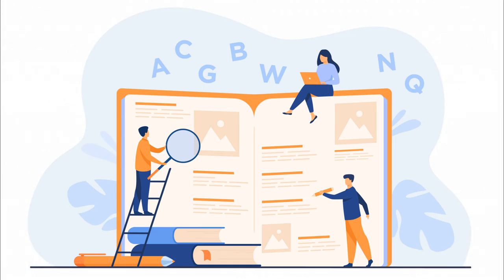Grammar Lesson Planning Tip - Encourage and reward error finding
Do you want to organize a perfect grammar lesson? Spend some time on your lesson planning! Watch this video to find out 10 best tips for your grammar lesson planning.